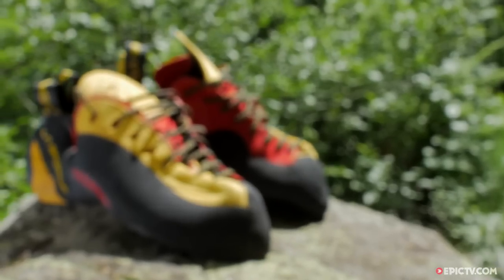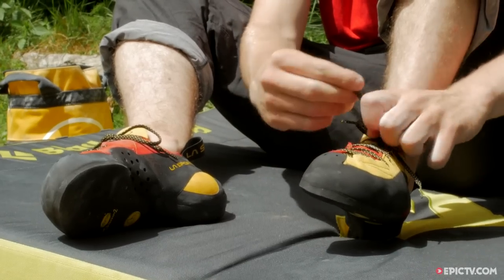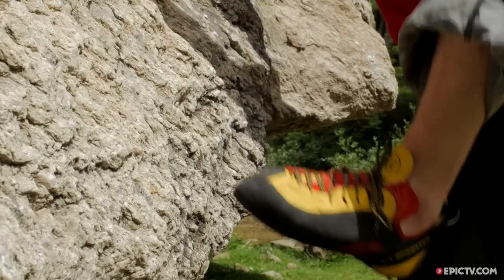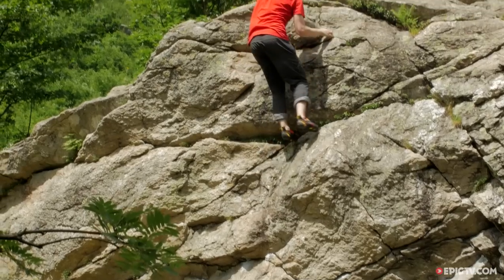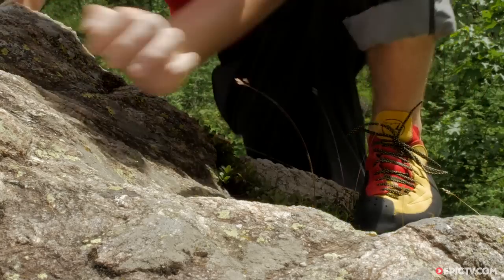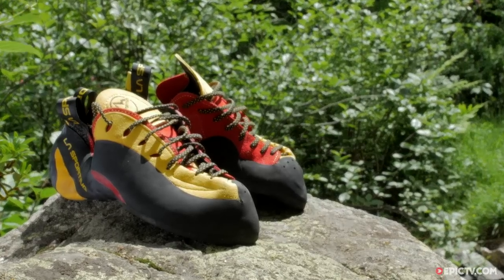La Sportiva Testarossa Climbing Shoe 2015 Review | EpicTV Gear Geek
WATCH THE VIDS, GET THE GEAR: Drones, Cameras, Skis, and Snowboards from GoPro, Black Diamond, Sony, K2, DJI, Völkl, ION, Union, Magicam, Dynafit, Optrix, Ride, Hitcase and more.

Raw, down-turned edging power is the main function of this high-performance, brilliantly designed classic, the Testarossa. La Sportiva use a strategically placed pattern of leather (which stretches where you need it to) and Lorica (which doesn’t stretch) in the upper to produce one of the most powerful edging shoes on the market. A 3D cupped hytrel midsole under the toes ties into a high tension figure-of-eight rand that allows you to grab features with your feet and charge up sport routes or steep boulder problems. A great shoe for climbers with slightly wider feet.

Director: Lorand Laszlo Demeter
Producer: Hugo Pilcher

EpicTV is your 360 degree platform for action and adventure sports. for the latest episodes, discussions, gear tips, reviews, pictures, and news from the world of adventure sports.